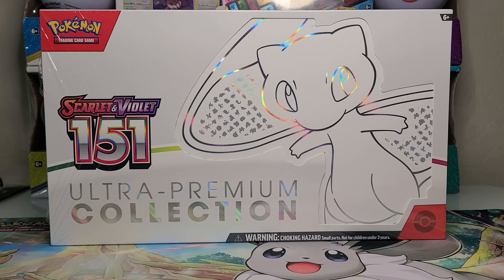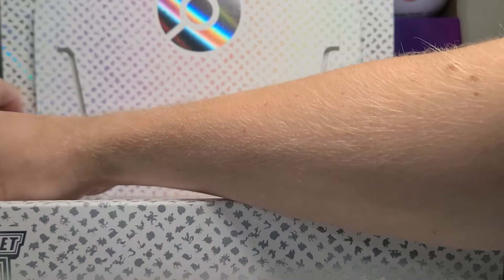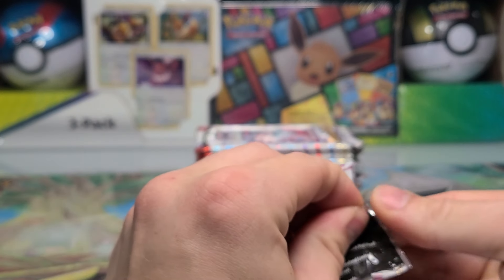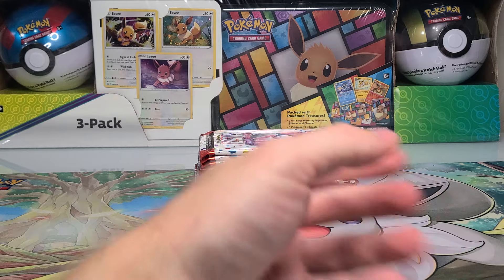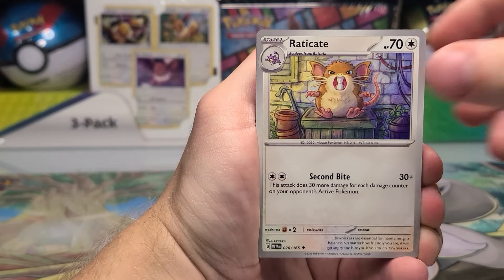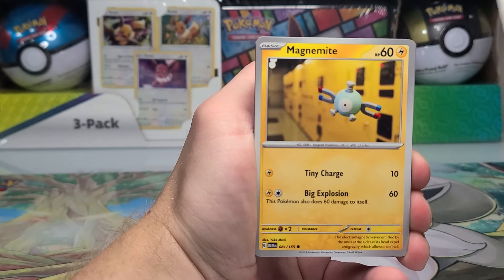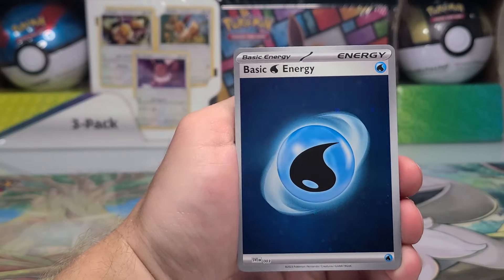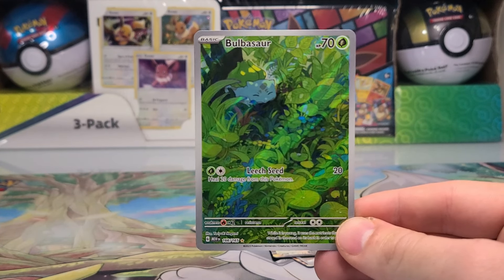Opening ANOTHER Costco's Pokémon Scarlet & Violet 151 Ultra-Premium Collection Box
One more time! It costs $89.99 from costco.com.

0:00 - Opening the Box
2:27 - Opening the Packs
10:15 - Recap